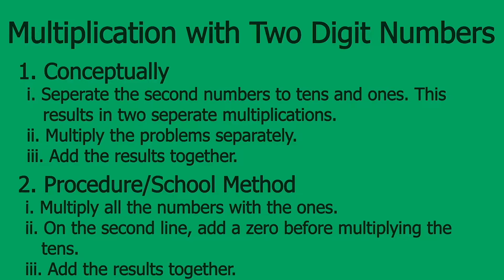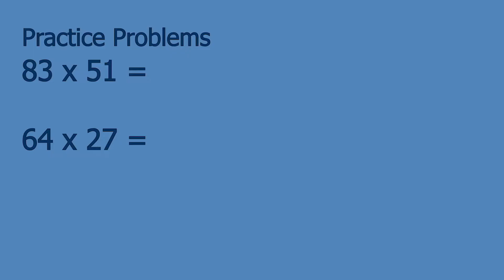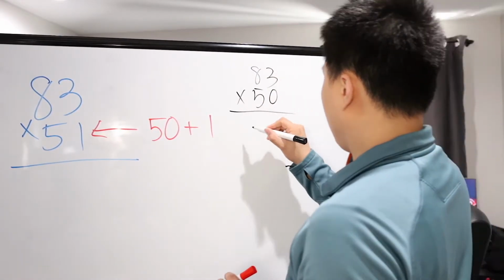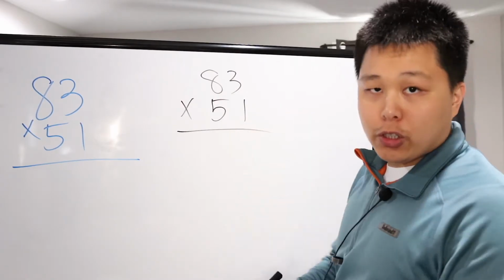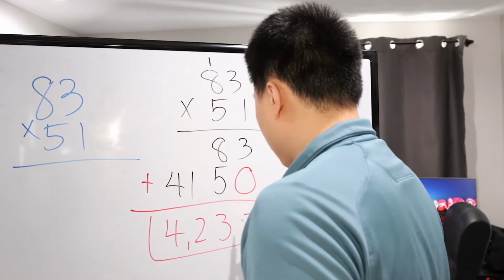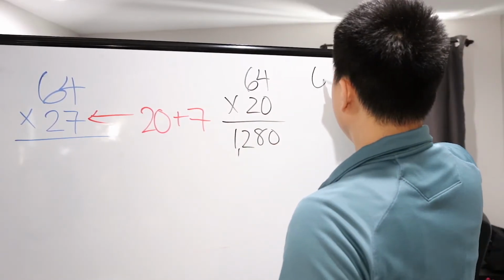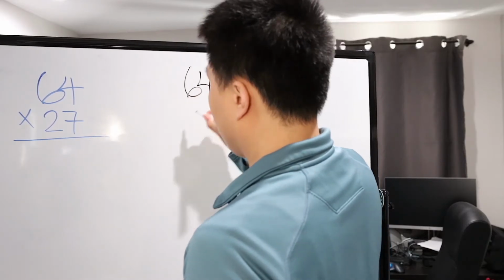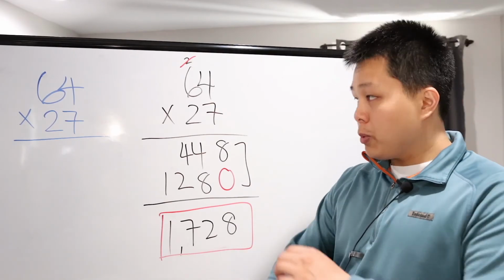Multiplication of Two Digit Numbers (HOW TO) - Conceptually vs Procedurally | CAVEMAN CHANG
Credits:
Custom Titles: Simple Video Making